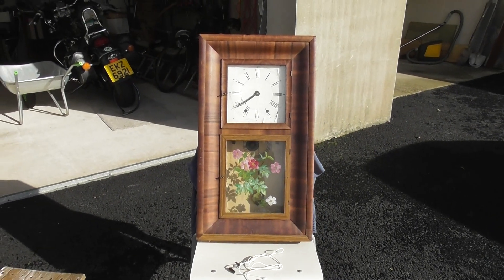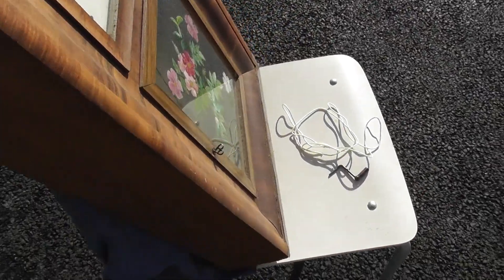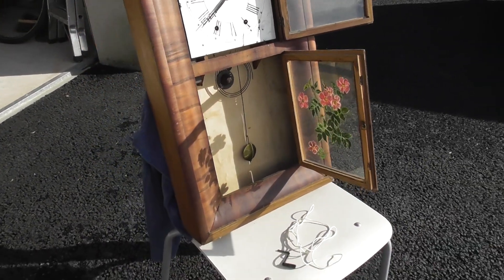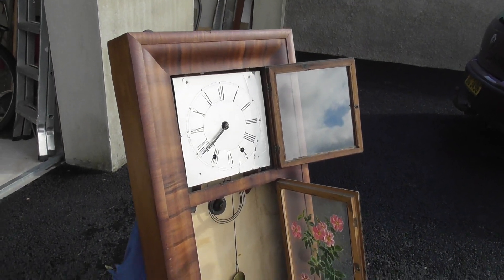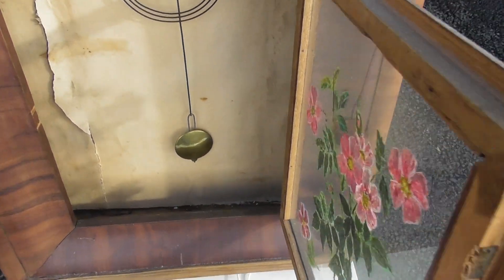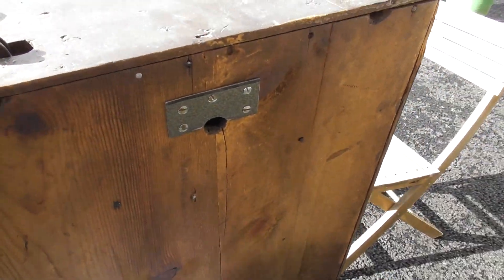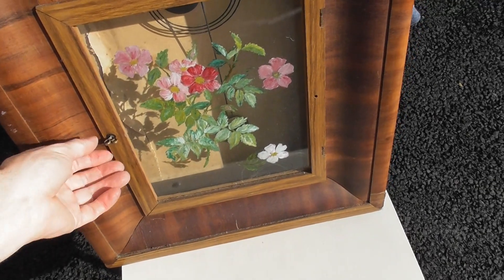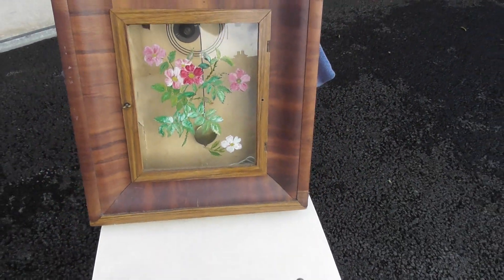American Wall Clock McClean Heirloom/Antique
This is an American Wall Clock dating from perhaps the 1880s. It was brought back from America by my great uncle Robert McClean who had emigrated from Moys, Castleshane, Ballybay, Co Monghan in 1869. Great uncle Robert had settled in Nebraska but over the years he made a number of journeys home to visit family and friends. It is believed that on one of these visits in and around 1890 he returned home bearing this wall clock as a gift.The clock has remained in the Mcclean family ever since.
It remained in the hallway of  the Mcclean family home at Moys Cstleshane until that house was sold and the remains of the McClean family, ( those who were still alive and those who had not emigrated to America or Australia ), move North into Northern Ireland to live at Killyleagh just outside Armagh. When my two uncles and aunt who lived there died some 30 years ago the clock was removed by my cousin and placed in strorage.
It is thanks to my cousin that I now have it. I now am the proud owner of a genuine antique and family heirloom!